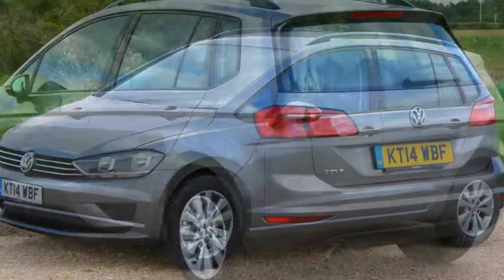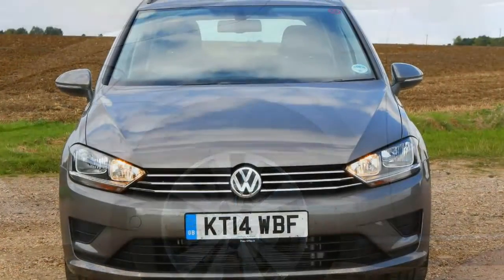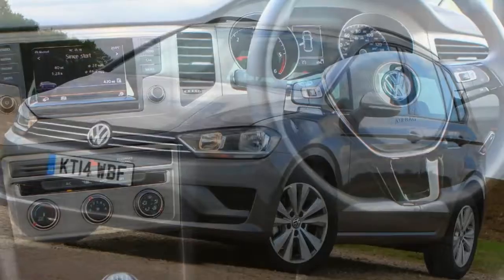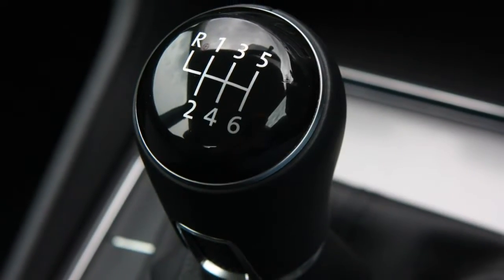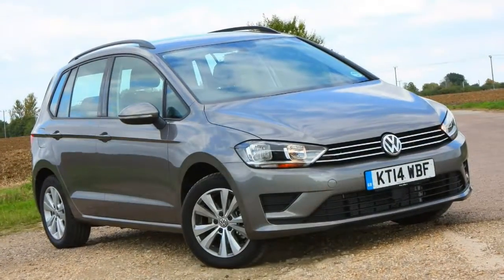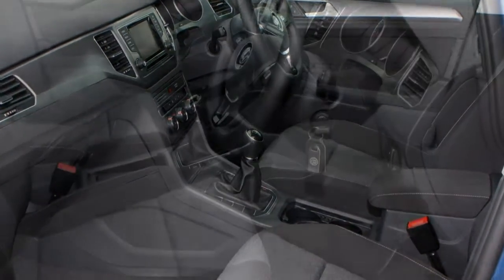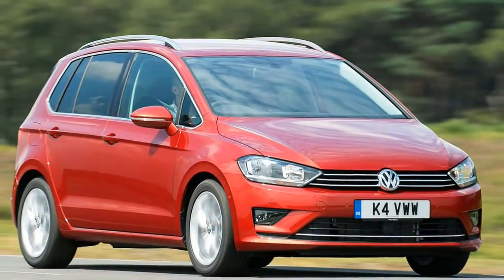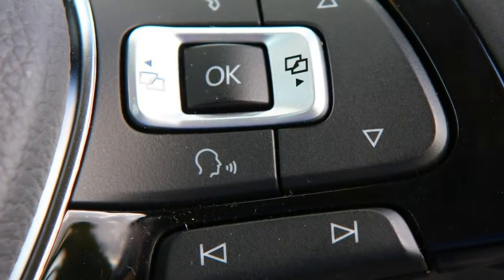Volkswagen Golf 2018 Car Review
The Volkswagen Golf is usually a small family car manufactured by the German manufacturer Volkswagen since 1974, marketed worldwide across seven generations, in numerous body configurations and under various nameplates – including the Volkswagen Rabbit in the United States and Canada (Mk1 and Mk5), and as the Volkswagen Caribe in Mexico (Mk1).

  The original Golf Mk1 would have been a front-wheel drive, front-engined alternative to the air-cooled, rear-engined, rear-wheel drive Volkswagen Beetle. Historically, the Golf is Volkswagen's best-selling model along with the world's second best-selling model,[dubious – discuss] with 29 million built by 2012. [not in citation given]  Initially, most Golf production was a student in the 3-door hatchback style.  Other variants such as a 5-door hatchback, station wagon (Variant, from 1993), convertible (Cabriolet and Cabrio, 1979–2002, Cabriolet, 2011–present), along with a Golf-derived notchback sedan, variously called Volkswagen Jetta, Volkswagen Vento (from 1992) or Volkswagen Bora (from 1999). The cars have filled many niches, from basic the right car, to high-performance hot hatches.